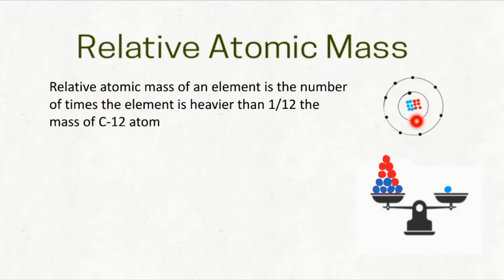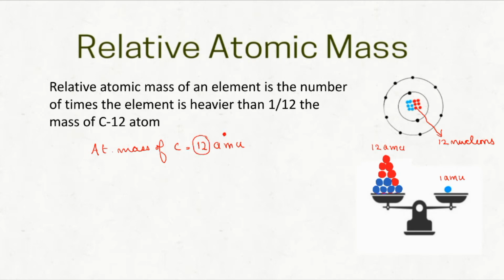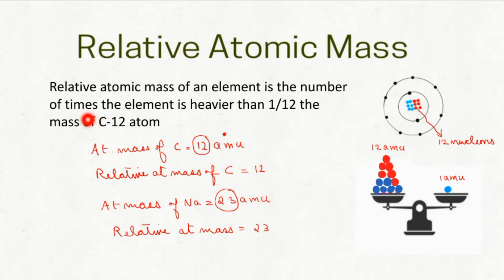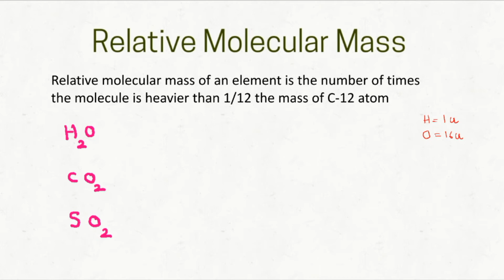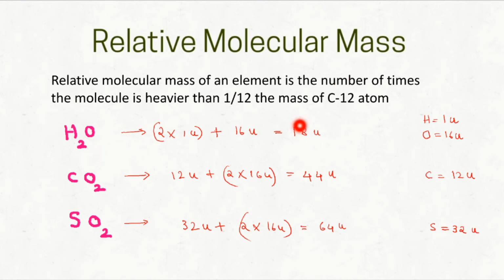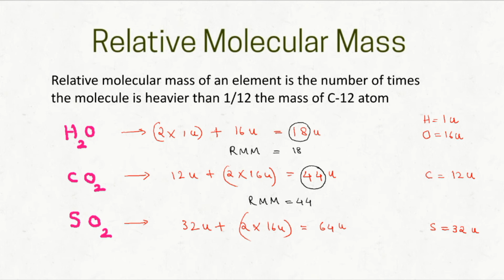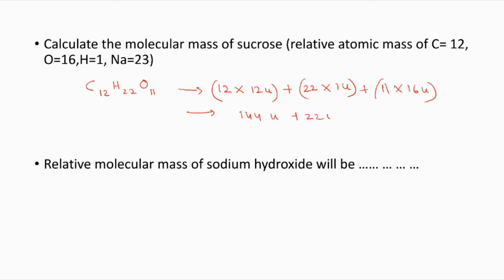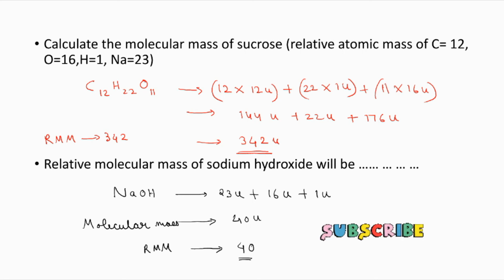Calculation of relative atomic mass and molecular mass | Part 2 | CBSE Class 11| ICSE Class 10 Raji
~ Calculation of  Relative Atomic Mass Unit

Mole Concept - Atomic mass unit

Trick to remember seven crystal systems

Nomenclature of Ketones Part 2

Nomenclature of Ketones/ part 1

Nomenclature of Branched Substituents Iso, Neo, Sec, Ter

Cannizaro Reaction